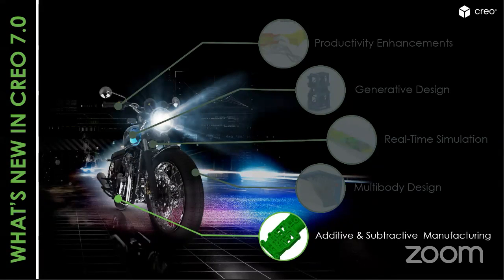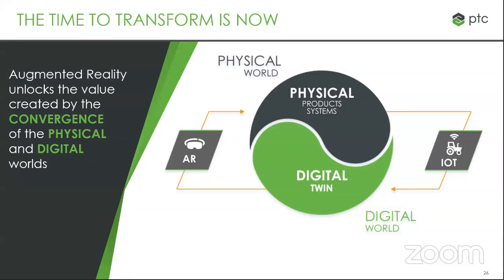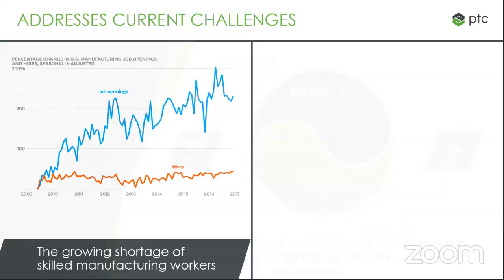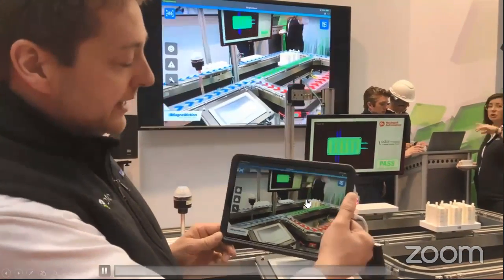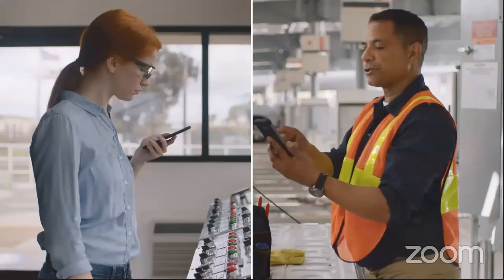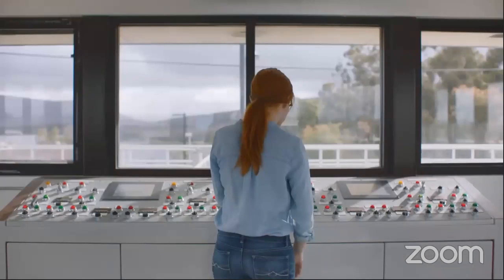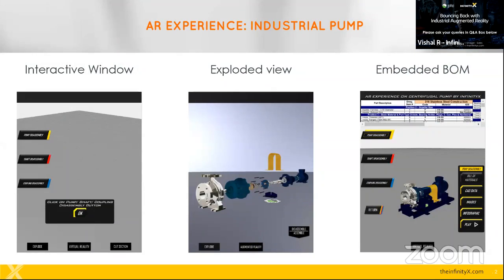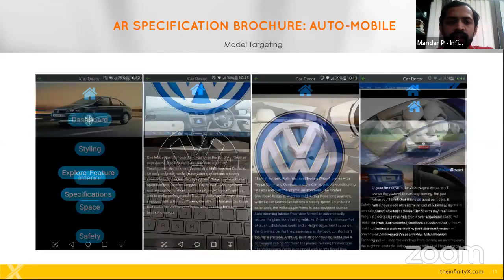Bouncing Back with Industrial Augmented Reality